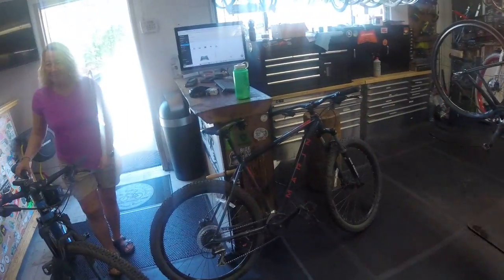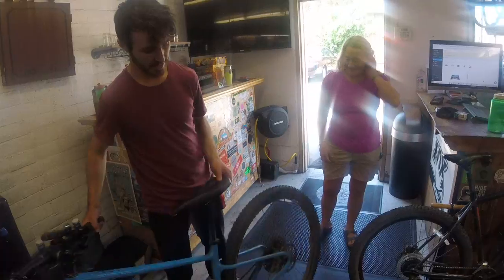09/17/2022 today is Sage last day of working at Cycle Works.Jerry going to miss him